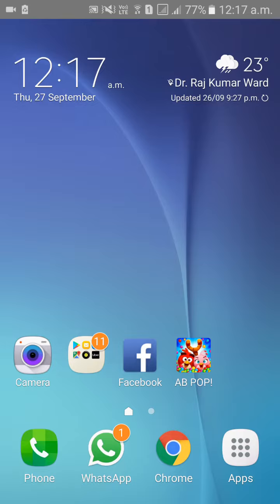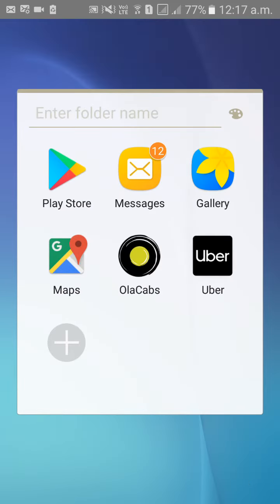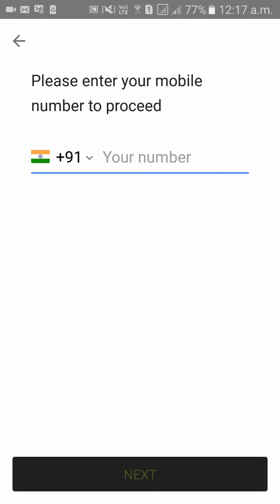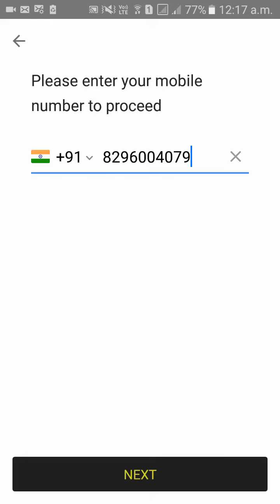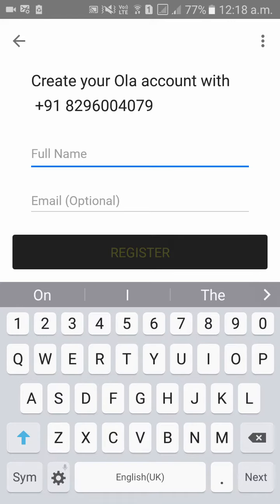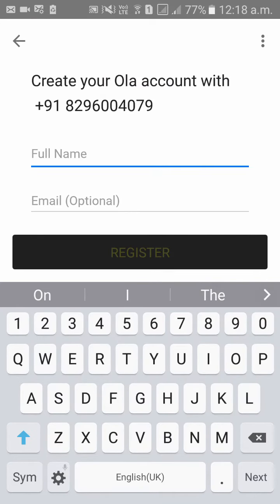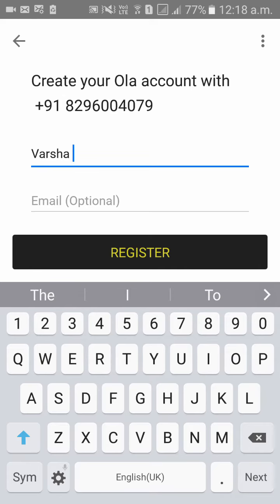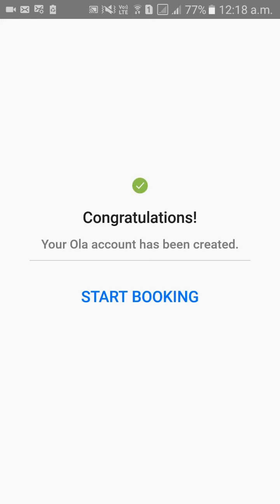How to Create Ola Account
how to create ola,how to create ola account in mobile,how to make ola account,how to register ola account,how to register ola cab account,create new ola cab account